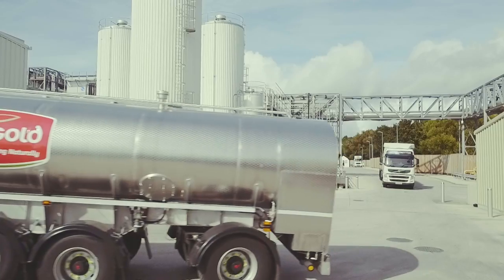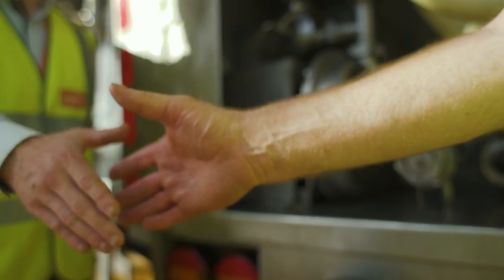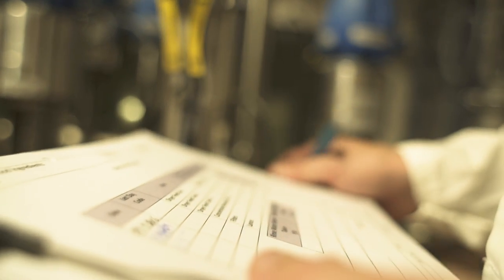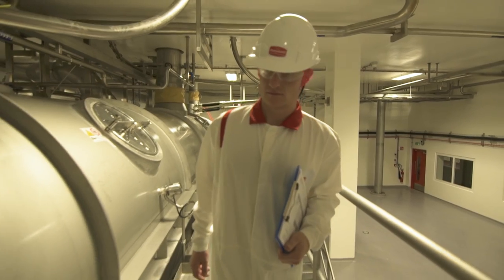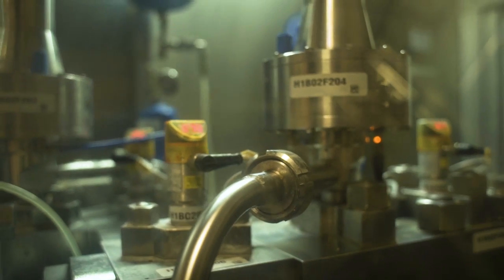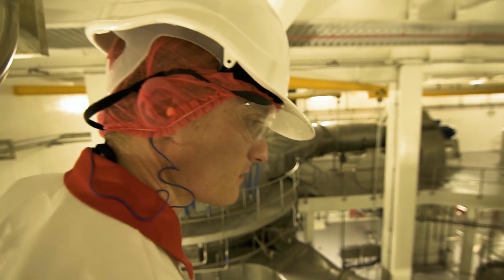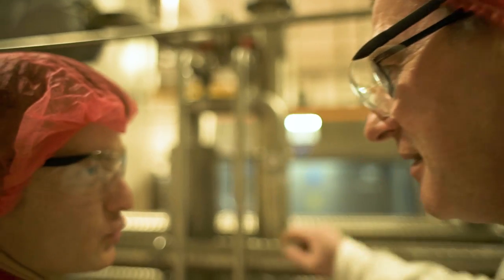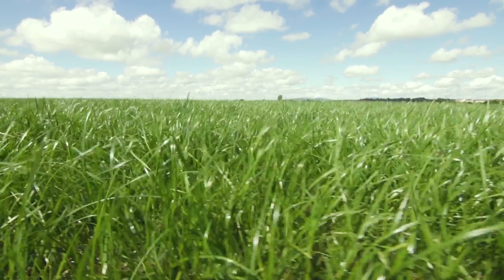The Dairygold Process